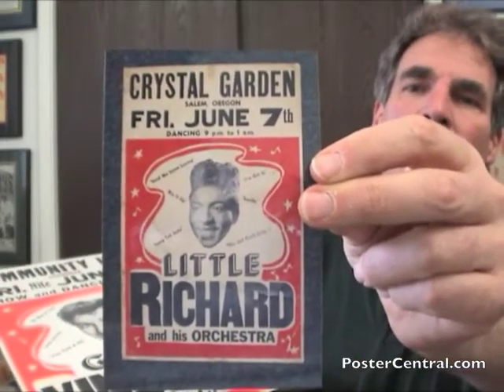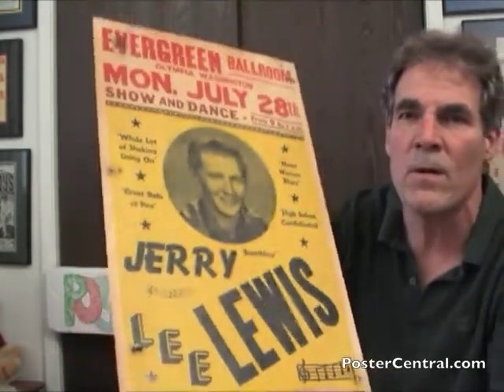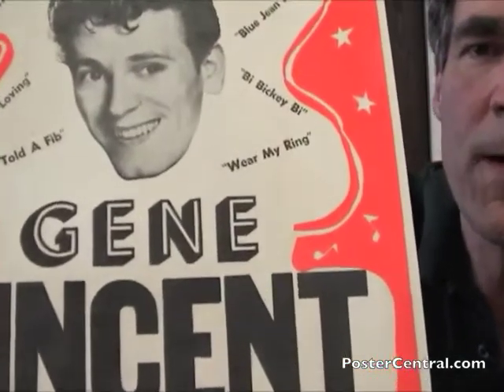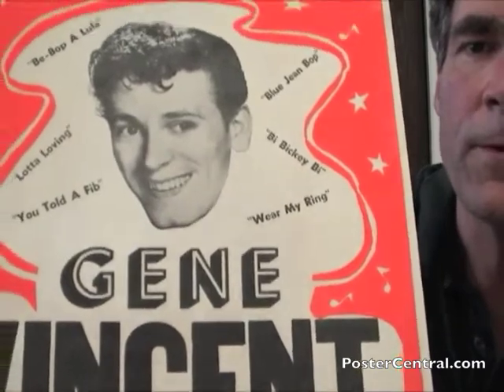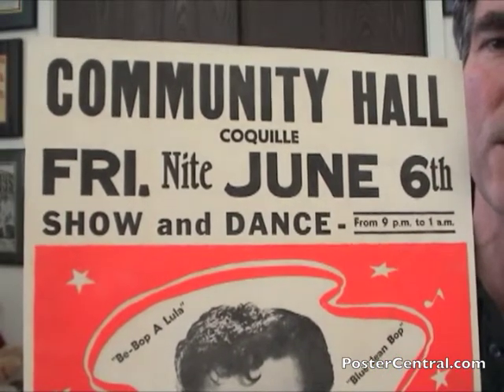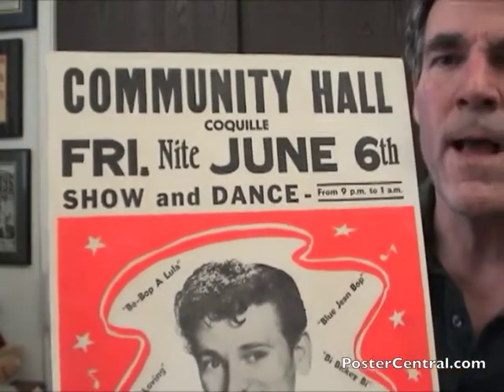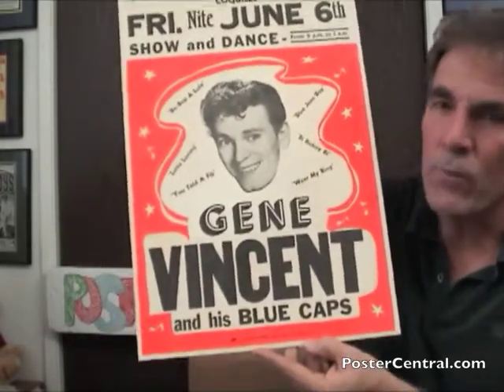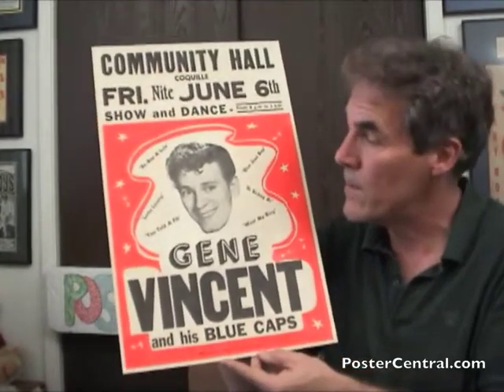Gene Vincent Concert Window Card 1958 w/His Blue Caps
An original, vintage Gene Vincent concert poster promoting his show at the Community Hall in Coquille, Oregon on June 6, 1958.

Often referred to as a "tour blank" poster, It was designed for use in several different cities in the Pacific Northwest, not just Coquille.

The Tilghman poster printing company out of Oakland, CA manufactured this Gene Vincent placard.

It's made of cardboard and measures 14" x 22", the standard size of the day for these things.

CORRECTION: In the video, I inadvertently say that Vincent was in the Navy from 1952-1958.  I meant to say 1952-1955.

The first thing you notice about this Gene Vincent show poster is the bright, Day-Glo red color that dominates it. Very effective!

All Tilghman needed was just this one color, in a liberal dose, added to their otherwise B&W poster to make it really pop from across the street.

Another fun element of this Gene Vincent broadside is the six song titles presented in all sorts of tilted angles... great marketing, reminding customers of his best songs.

And then there's the bull's-eye of Gene's big, smiling face right in the middle... just very captivating for any rock 'n' roll fan.

And it's no accident that his biggest song, "Be-Bop-A-Lula," is in the upper left position on this Gene Vincent in-person poster - the best placement.

And then his only other Top 20 hit, "Lotta Lovin'," is right below it... so the typesetter really knew what he/she was doing.

There's actually one song title on this Gene Vincent window display that's quite incorrect... the tune "Bee-I-Bickey-Bye, Bo-Bo-Go" is given as "Bi-Bickey-Bi" -- not only abbreviated, but somewhat butchered, too.

Right above that is "Blue Jean Bop," his 1956 single which, surprisingly, didn't chart at all in America, but hit the Top 20 in the U.K.

It's interesting how this Gene Vincent event poster has no opening acts listed... they give the whole thing over to the headliner. That usually means that local bands served as warm-up acts.

You gotta think Tilghman knew what they were doing with this concept... because, after all, it's the star who moves tickets, not the support acts.

Let's take a look at the venue information atop this Gene Vincent show placard -- the area that is blank white when the poster is first printed, then filled in with a second press run.

"Community Hall, Coquille" it simply states.  You and I go, "Co-WHAT?" (It's pronounced "co-KEEL.") But we have to remember: these were LOCAL advertising items, so it would've been superfluous to put "Oregon" after the city. Every local patron who saw the poster would've said, "DUH!"

The same holds true with the "Fri. Nite, June 6th" prominently stated on this Gene Vincent telephone-pole poster. There would've been NO point is putting "1958"... this thing was made to exist for only a few weeks.

Then it says, "Show and Dance," not "concert."  A big draw of early rock & roll performances was the allure of dancing with the opposite sex -- it would be years before audiences wanted to sit down and watch rock bands in rapt attention.

And then there's the common and ubiquitous "From 9 p.m. to 1 a.m." on this Gene Vincent concert sign.  That four-hour span was, by far, the most frequent time range given on old posters for these rock and roll shows.

All in all, it's a very simple, straightforward presentation of the vital information attendees needed to know... nothing extra. Believe me, this was totally by design.

Still, it's a little surprising that this Gene Vincent street poster doesn't mention ticket prices... that's always an important factor for teenagers.

There were usually two ticket prices for a show like this... in advance and at the door.  I've seen a million old concert posters give that information to customers, encouraging them to buy ahead of time.

I love the way this Gene Vincent concert advertisement is sprinkled with stars and musical notes throughout the design... they're subtle, but an key element of its overall design.

This exact design was used by Tilghman for several other touring rock 'n' roll acts of the 1950s, and in my video, I show you photos of some. Or you can quickly see a Jerry Lee Lewis example on this page of my Web

This Gene Vincent fence poster is happily discussed and drooled over by collector Pete Howard in California.